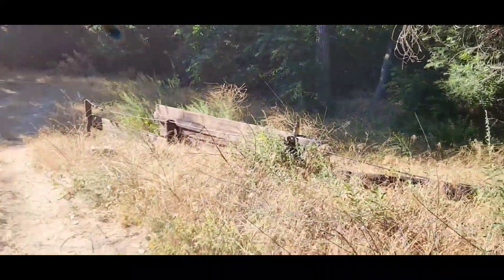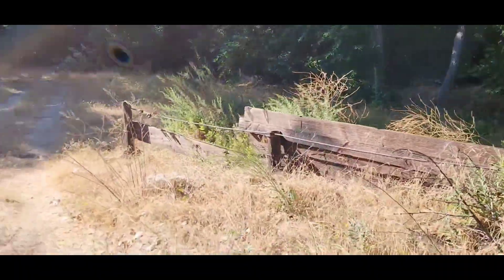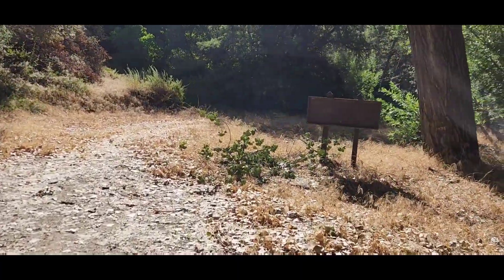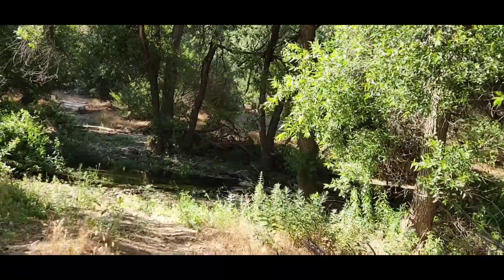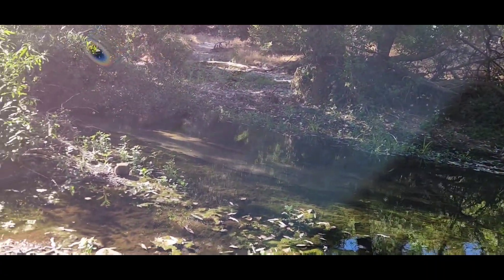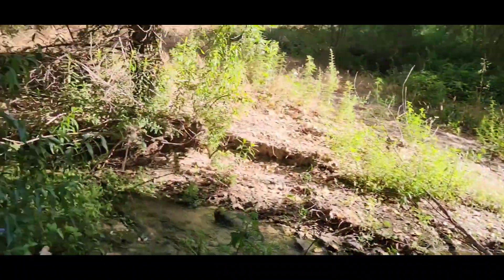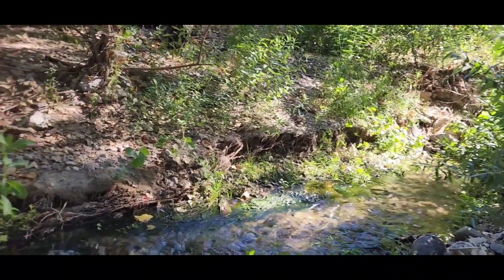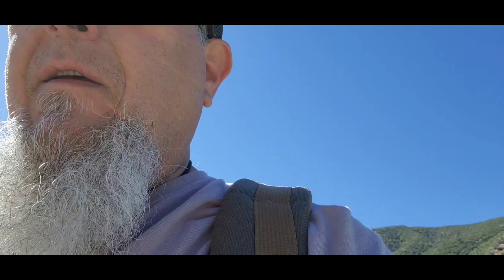Out searching for water